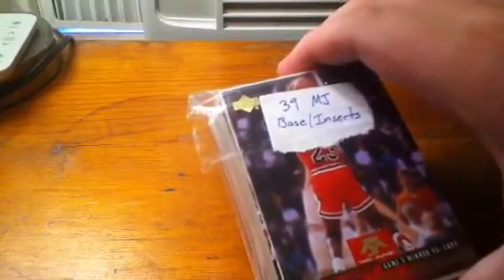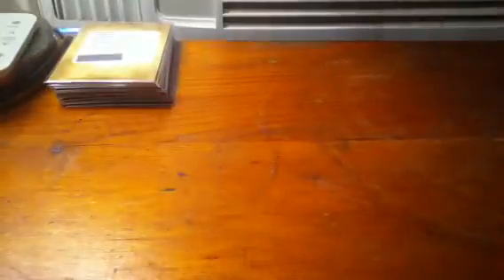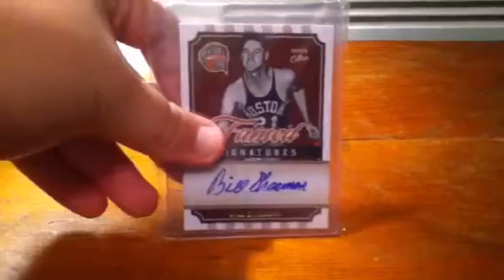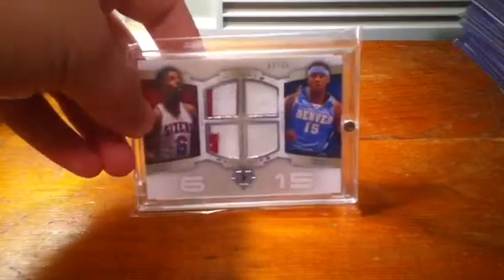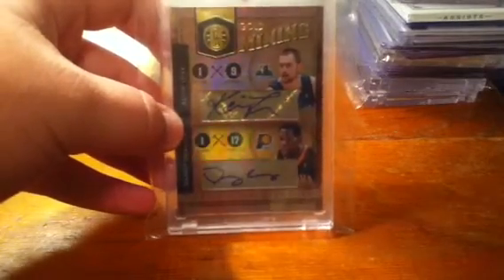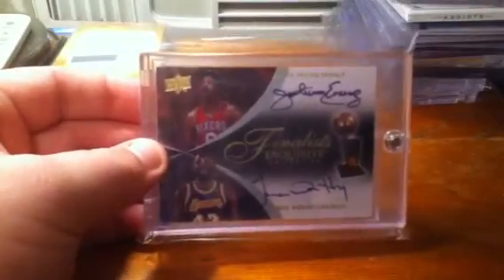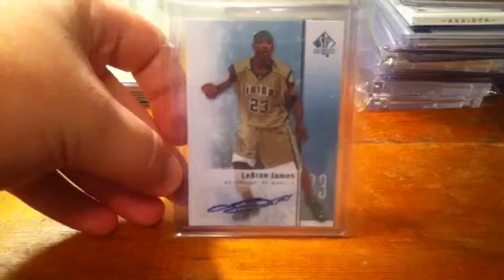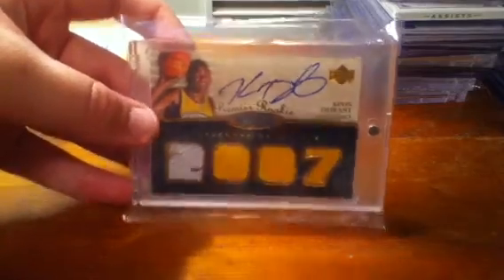Let's Make Some Deals! High End Basketball FT/FS